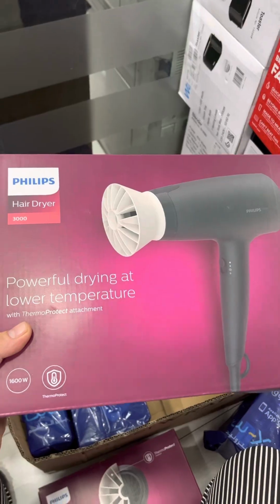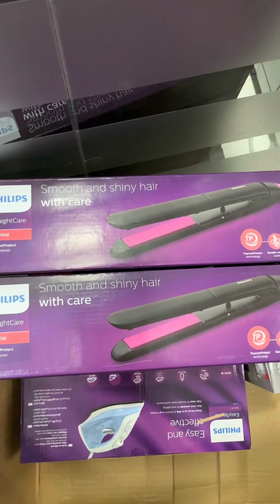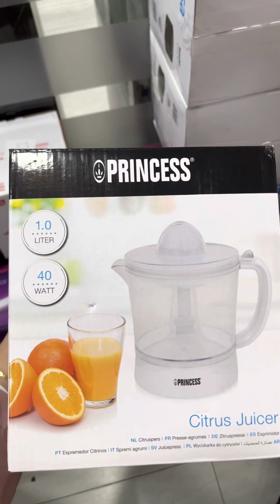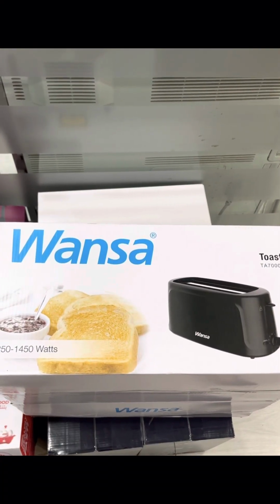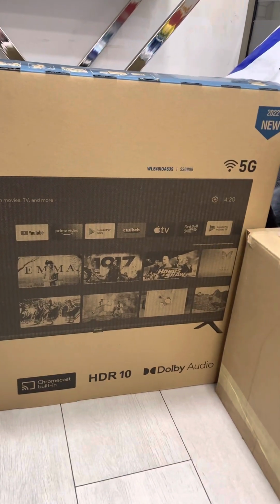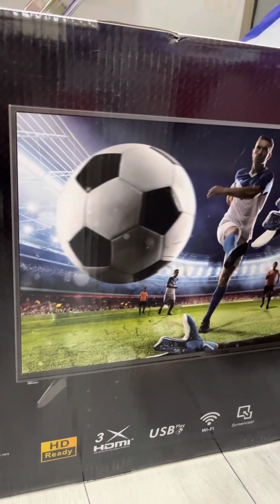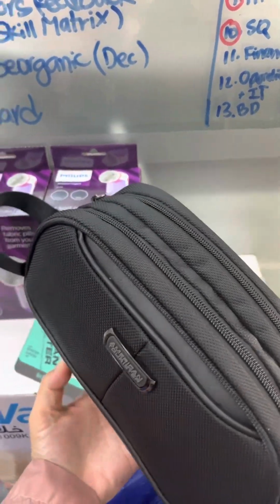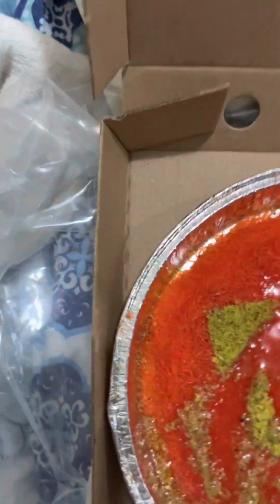Party giveaways & raffles | working in kuwait! 🇰🇼🇪🇬🇵🇭